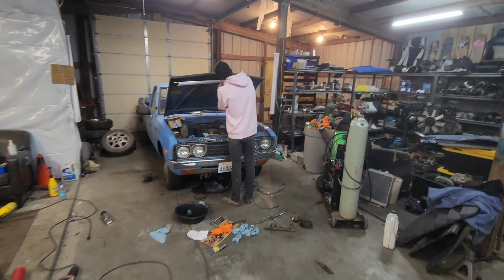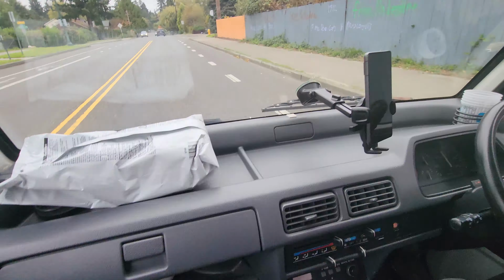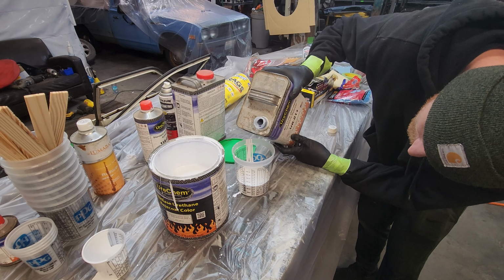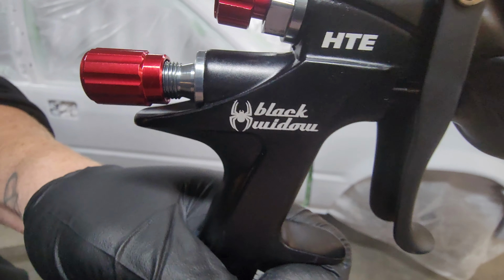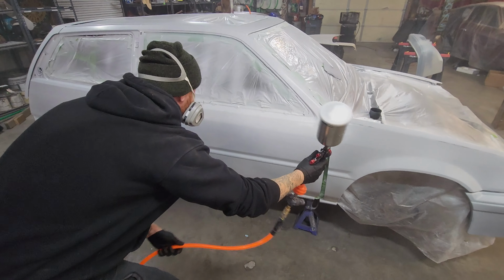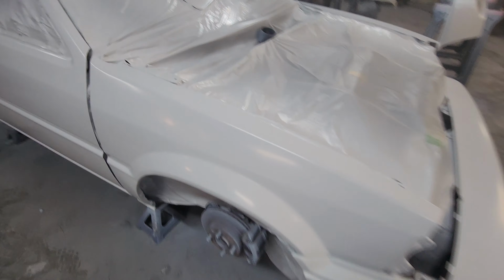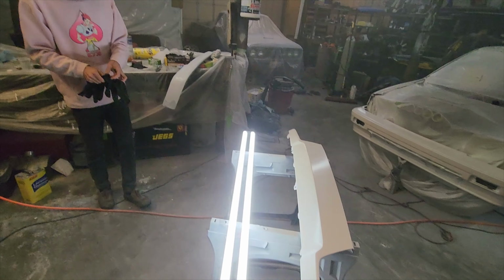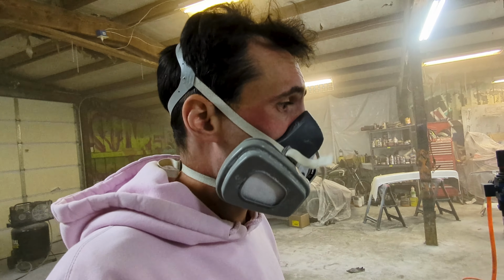THE CIVIC IS FINALLY PAINTED!!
In this video, we actually paint the civic, which has been a 5 year project.